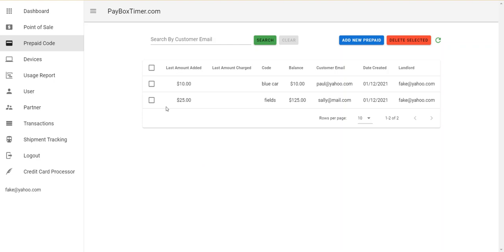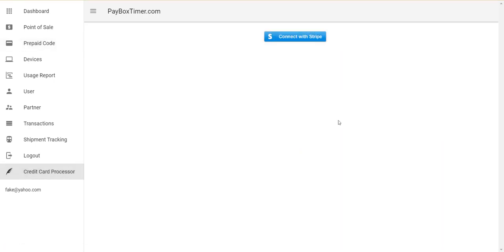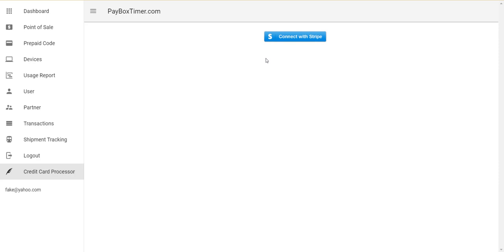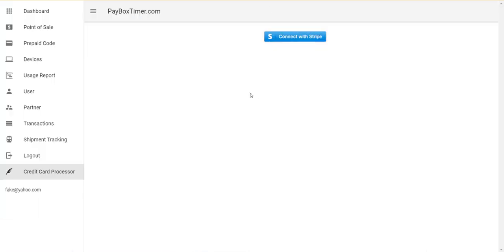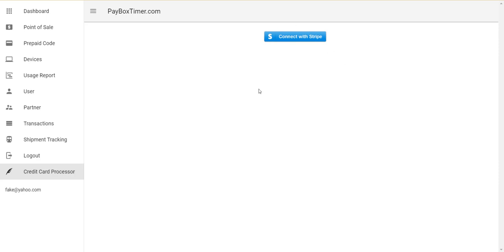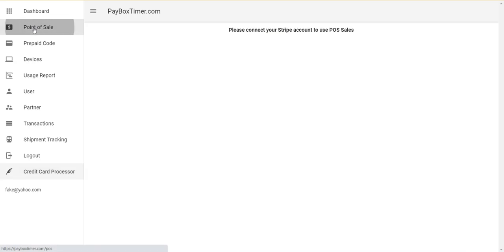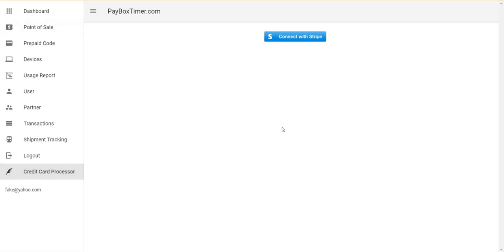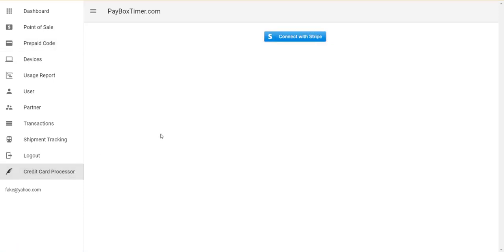credit card processor at payboxtimer.com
Introduction
Limited Resources and is proud to announce the creation of the Power Box of appliances. In a world with limited resources such as water and electricity has created a way for both individuals and business to profit from converting of passive appliances such as washer and dryers in to a money making machines.  Limited Resources has created a coin operated vending machine appliance which controls electricity output and monitored by an on board computer connected to a count down timer.  The Power Box product is a do it yourself appliance, which requires no special tool or technician to install.  Limited Resources Incorporated is is based out of New York state and ships products world wide.